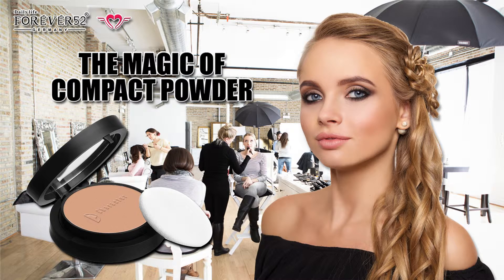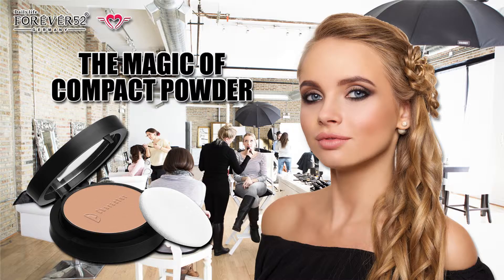The magic of compact powder